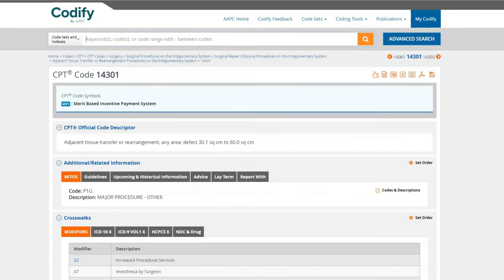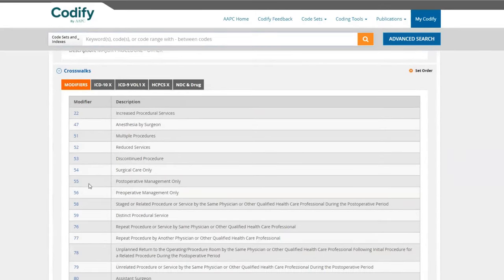What is a Modifier in Medical Coding? CPT and HCPCS Modifiers for Beginners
Looking to understand the basics of modifier usage in medical coding? Let me break down what a modifier is, and some examples of modifiers you may see as a medical coder.

2021 CPT
2021 ICD-10-CM
2021 HCPCS